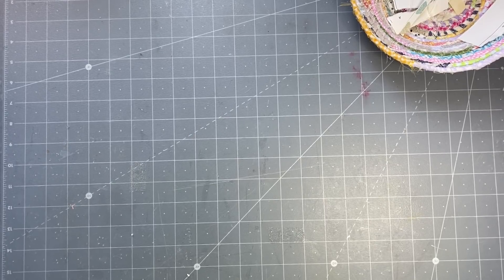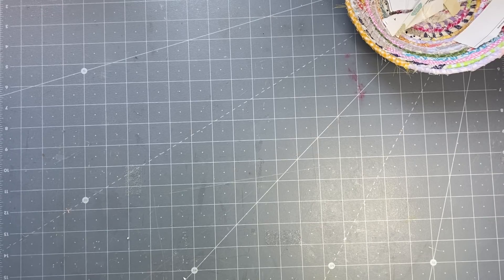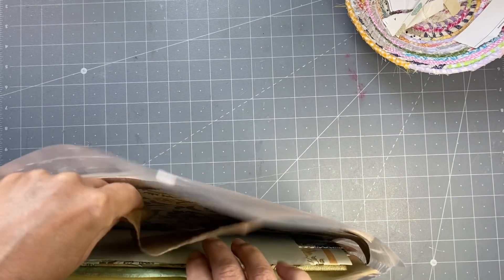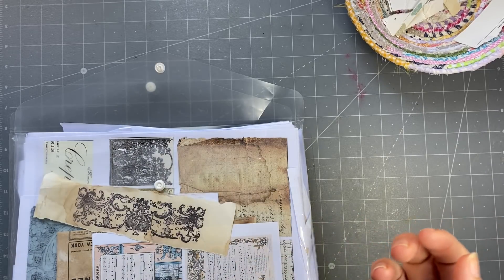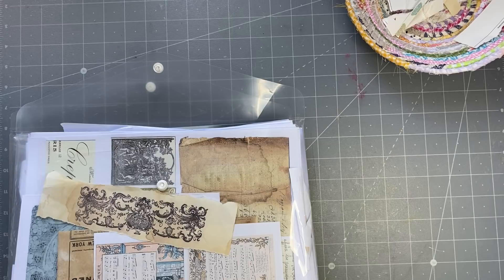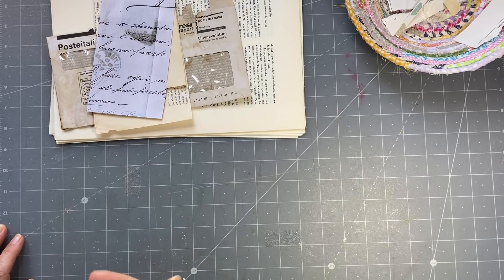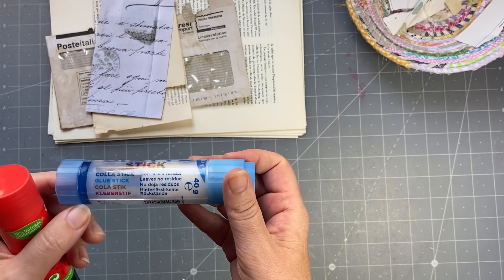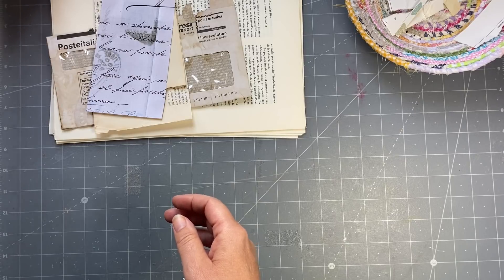How to COLLAGE my TOP TIPS for junk journals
Today I have my top tips for collage. These things are what goes through my head when collaging for junk journals.

TOP TIPS list: (when watching the video you can elaborate these tips)

1. Organise your papers
2. Choose your bases
3. Glue stick
4. Start with larger pieces
5. Layer up with smaller pieces
6. Rule of three
7. Focal point
8. Move pieces around
9. Use old book pages
10. Audition